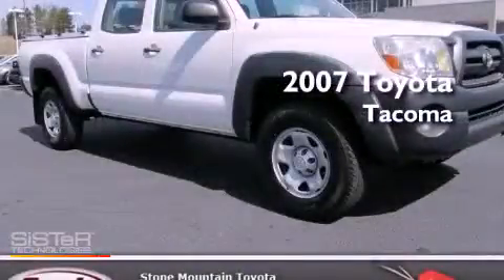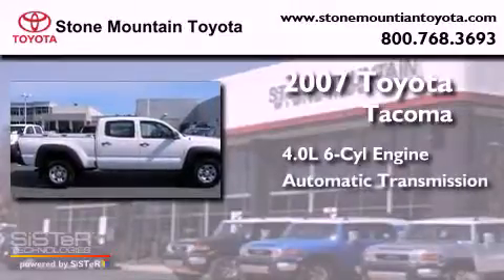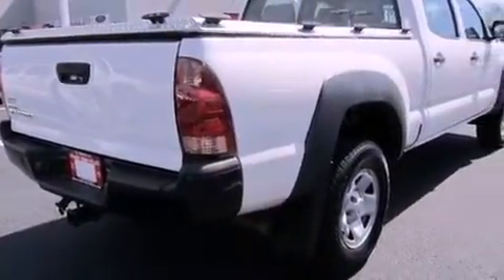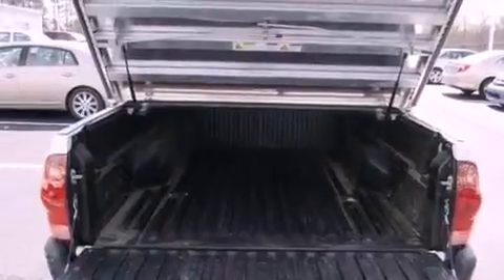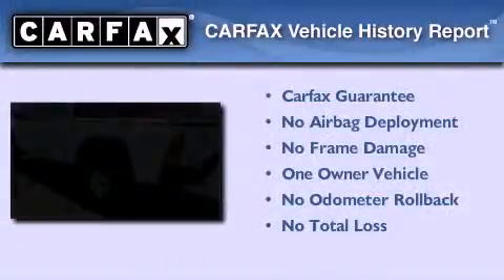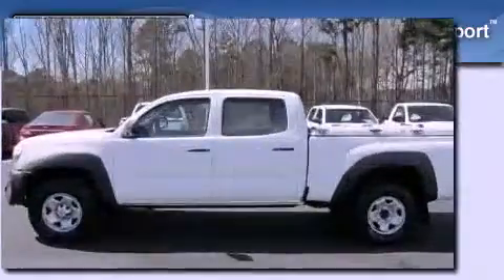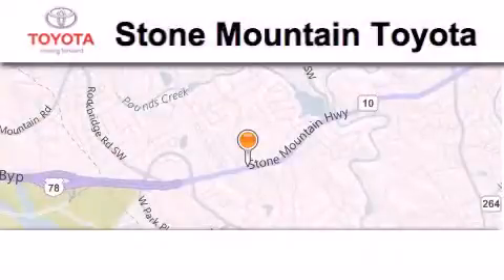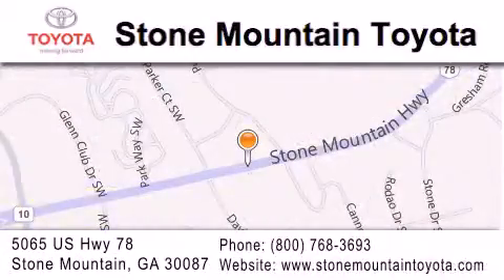Pre-Owned 2007 Toyota Tacoma Lilburn GA 30047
Year : 2007
 Make : Toyota
 Model : Tacoma
 Engine : 4.0L V-6 cyl
 Trans . : Automatic
 Exterior : Super White
 Miles : 130,734
 Interior : Graphite Cloth Buckets
 Stock : P7Z357642